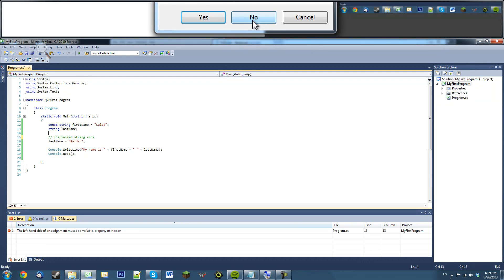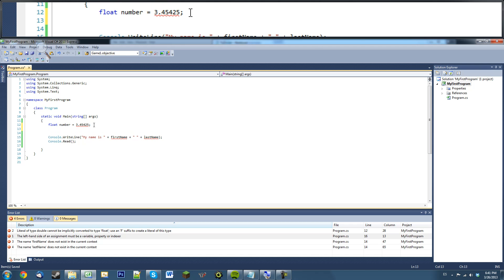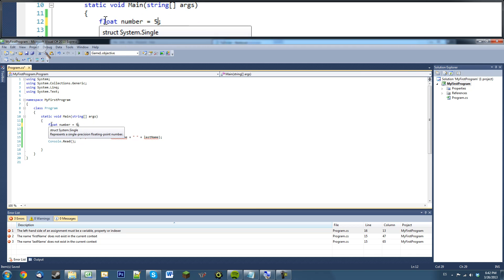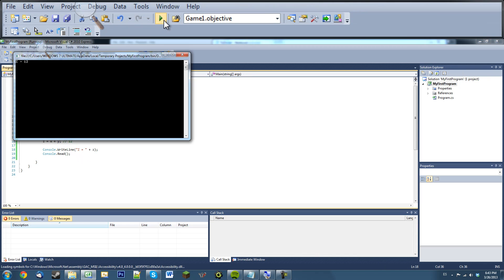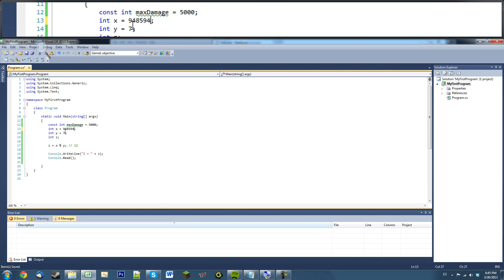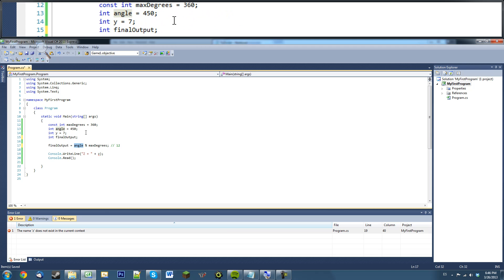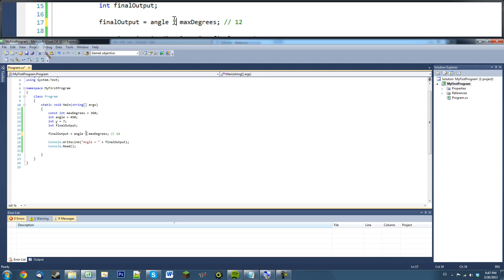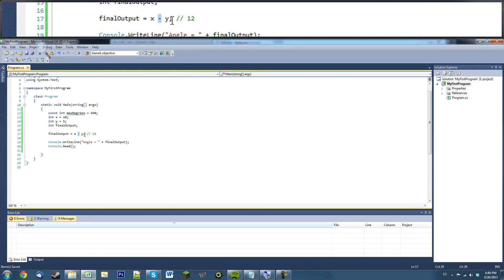C# Tutorial Video (part 3) - How to Program in C# - Math functions and Constants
In this tutorial series we will learn the basics of how to program in C#, the language, which will enable
you to later develop computer and Xbox games. You will learn how easy it will be to learn how to program
in C#. The advantages of learning how to program in C# over other languages is that it is powerful and once
you know it you can then learn how to make games for the Xbox and pc.

After this tutorial series, you are recommended to then watch my XNA game making tutorials
where you will learn how to make your very own game in C#

How to program and code. in C# tutorial for beginners How to program and code
in C# tutorial for How to program in C# tutorial. for beginners C# tutorial for beginners How to
Tutorials program example. How to program in C# tutorial C# tutorial for beginners How to program and code
program and code in C#.